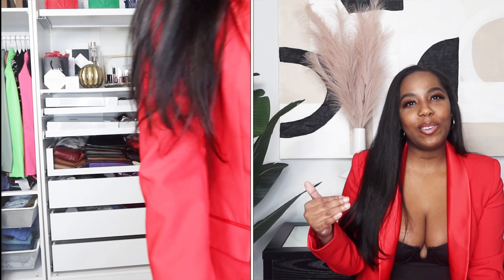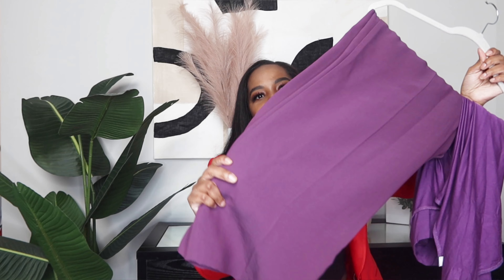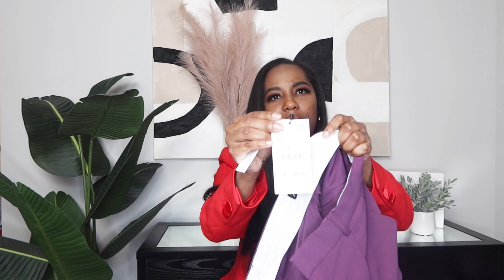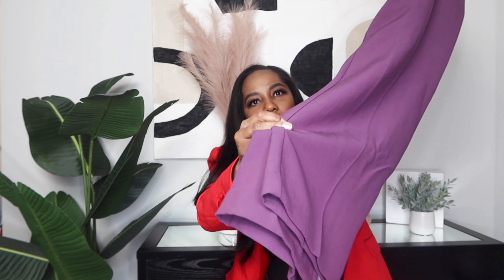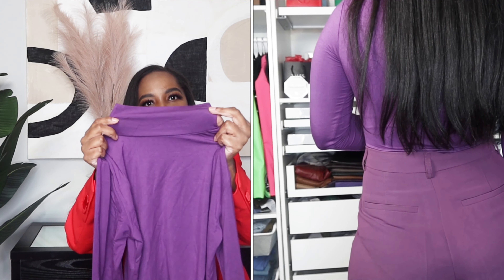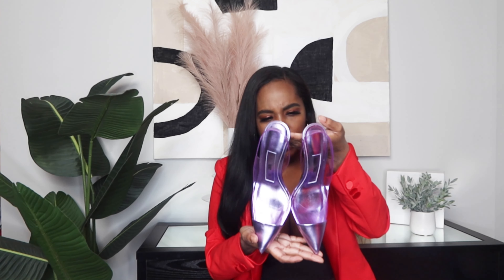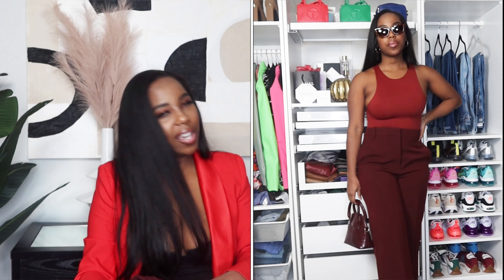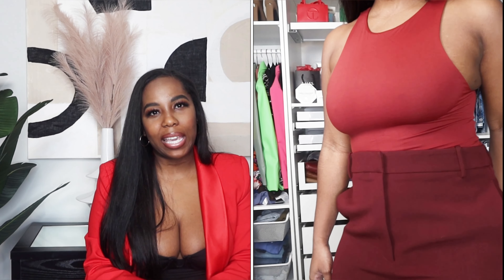ZARA HAUL I How To Style Monochromatic Looks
Hey friends! The annual ZARA sale is live! So RUN don't walk to your nearest mobile device and jump on the Zara app! If you needed any inspo, check out all of the fire monochromatic looks here. I hope you are able to get your hands on a few of these. Most of the items are no longer available online but, I will list all ref codes below. Don't worry though sis, I have more outfits, content and links on the way!

Asymmetric Heeled Pumps -  1231/010
Minimal High Waist Pants -  8470/707
Straight Cut Feather Blazer - 8216/707